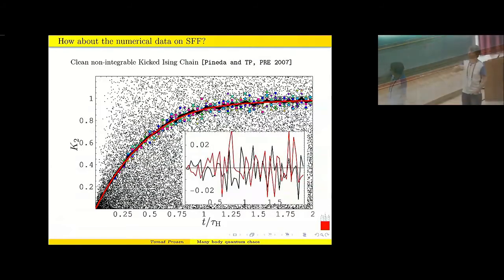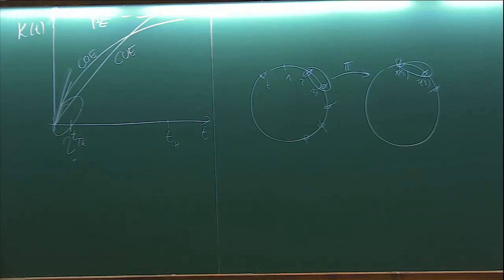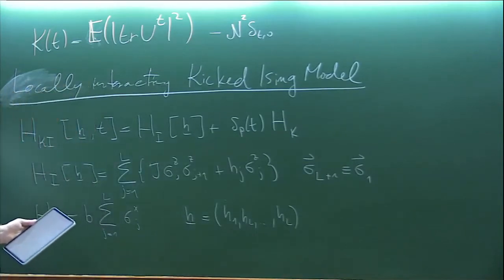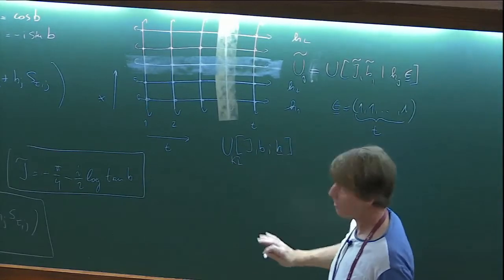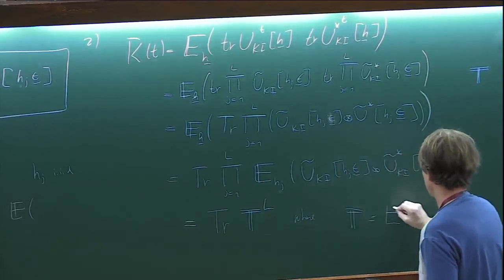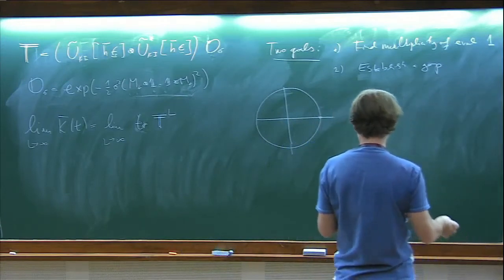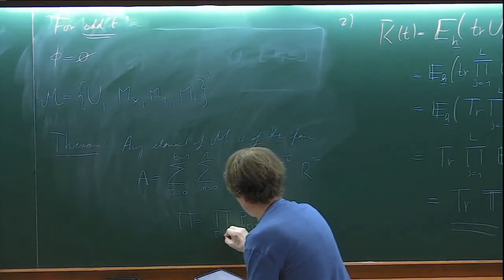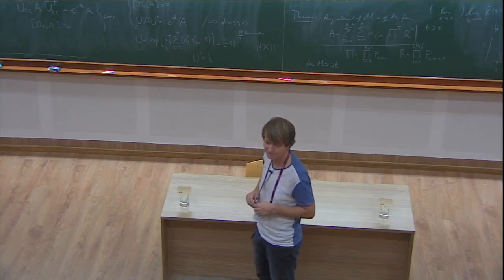Solvable models of diffusion and many-body chaos (Lecture 2) by Tomaz Prosen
PROGRAM